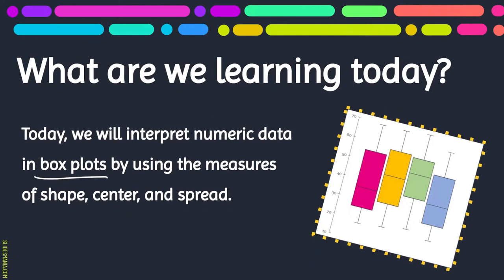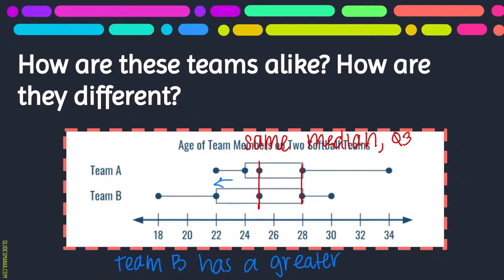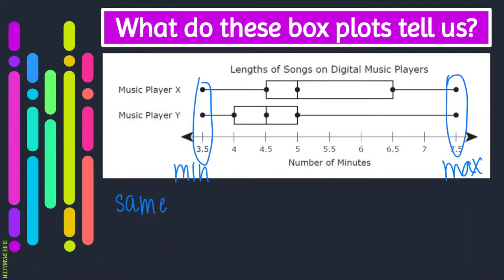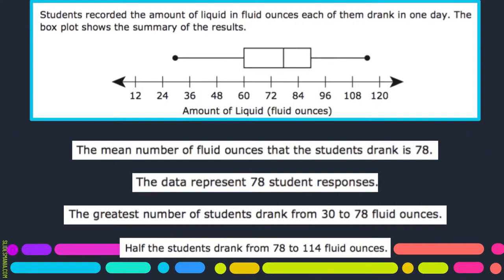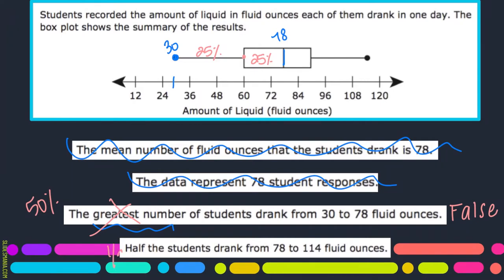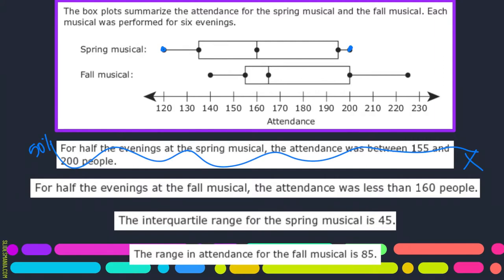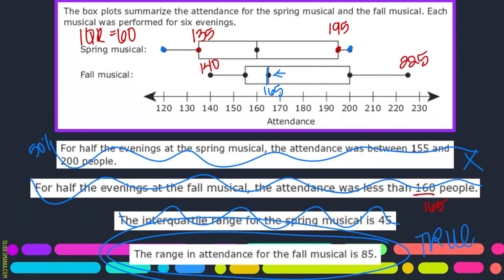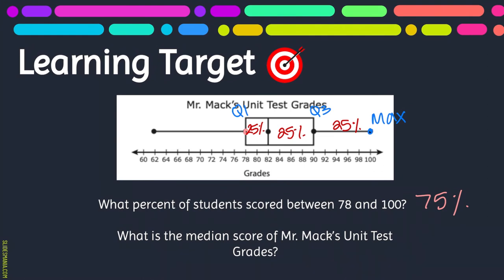6 13A Interpreting Box Plots